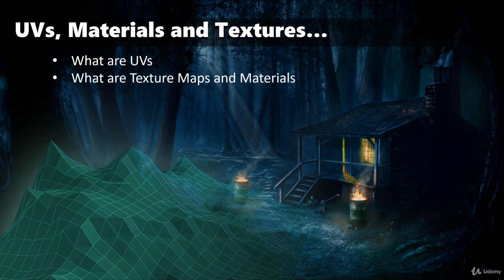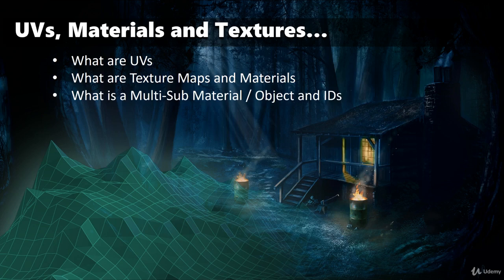1 UVs, Materials and Textures Introduction